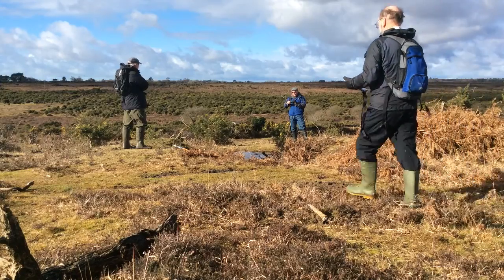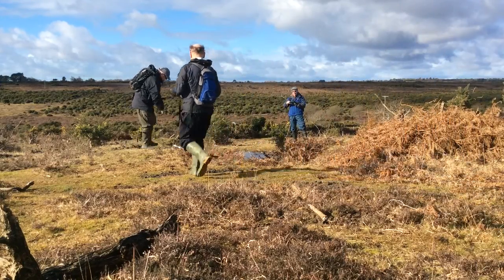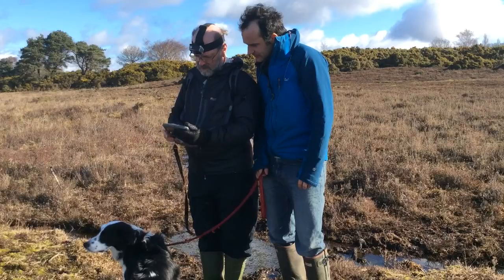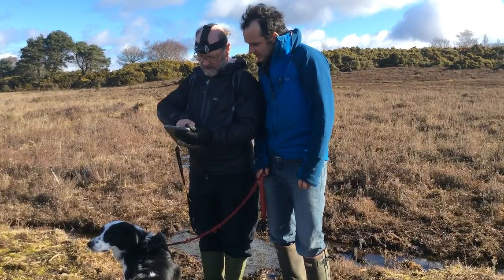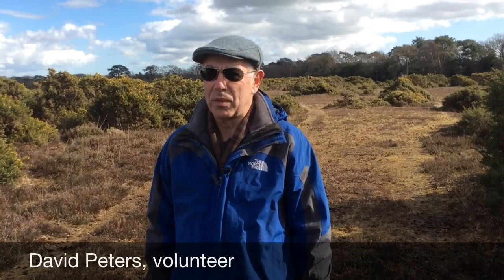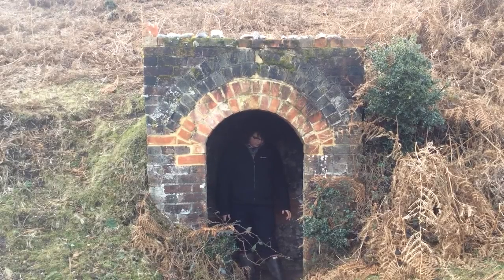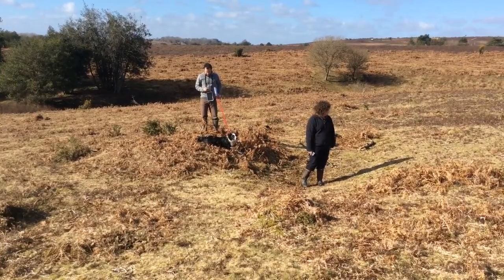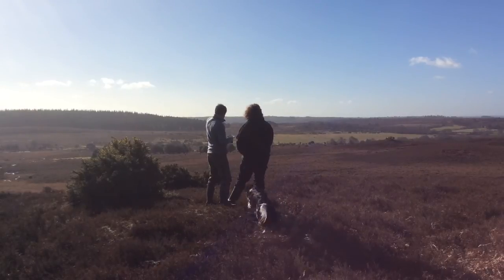Mapping the New Forest's archaeology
Archaeologists in the New Forest are using laser scanning and volunteer fieldwork to uncover and map the area's archaeological features.

This film reviews the 2014/15 survey season, part of the Verderers of the New Forest Higher Level Stewardship Scheme.